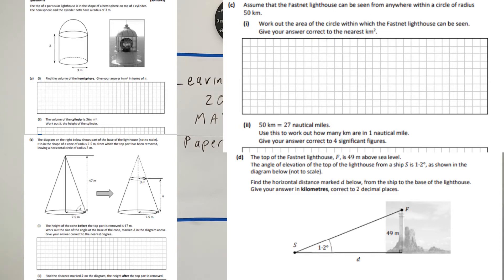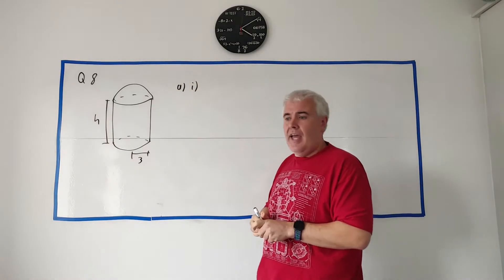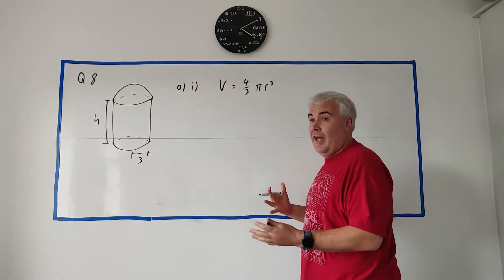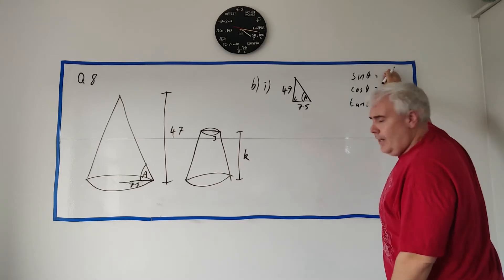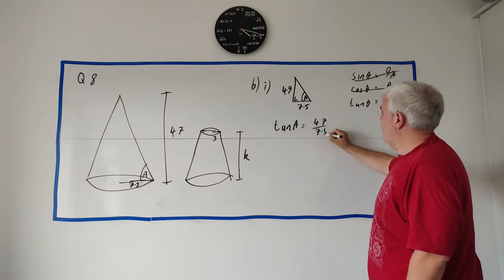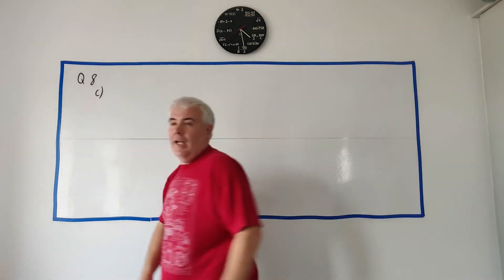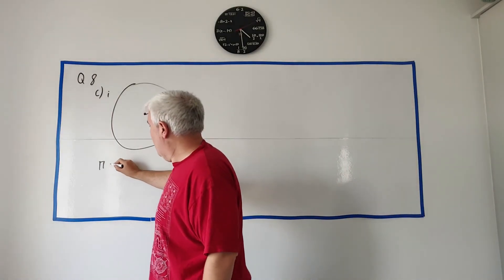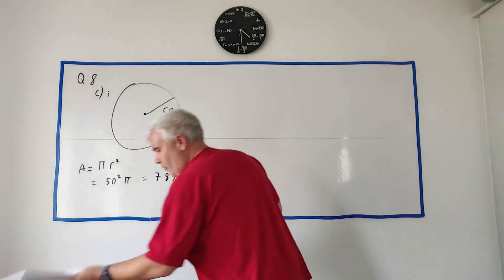Q8 Solutions for Leaving Cert maths Ordinary Paper 2 2022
Area and volume, with some trigonometry sprinkled in.

0:00 part a
4:18 part b
14:05 part c
16:56 part d